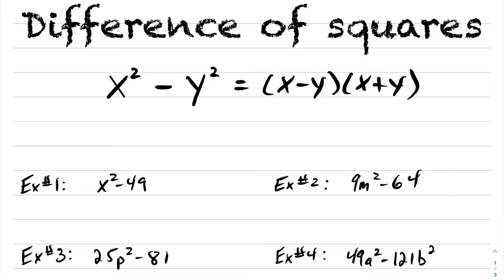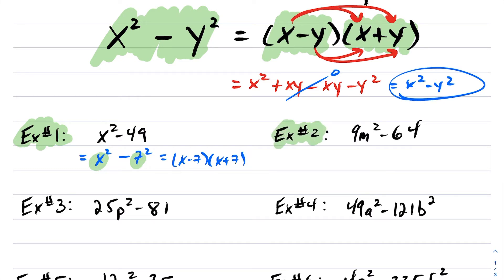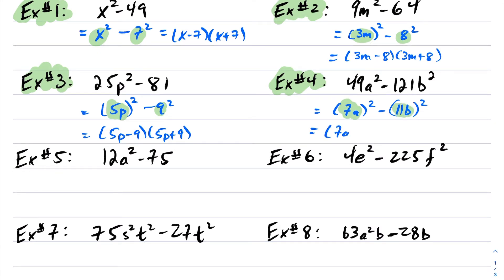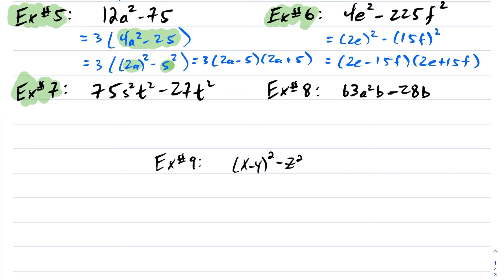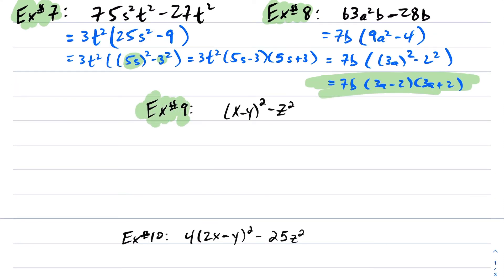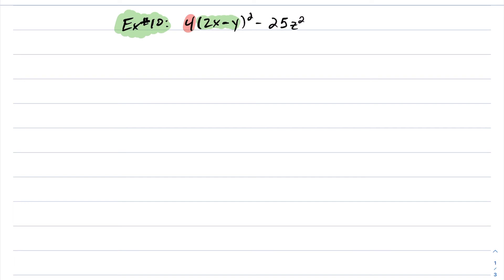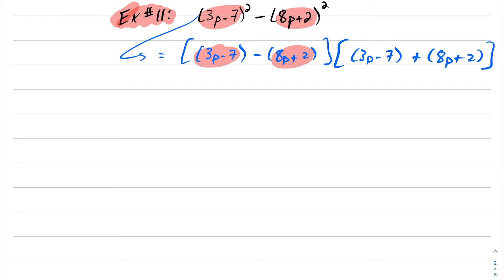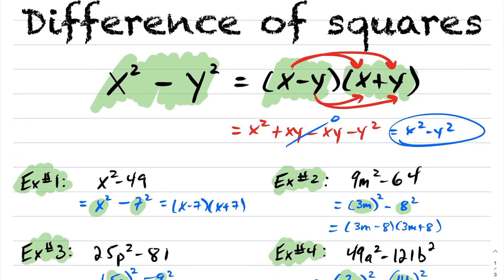Factoring Quadratics using Difference of Squares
In this video we study the factoring technique known as difference of squares.

For more videos on factoring look at my PLAYLIST section of YouTube.